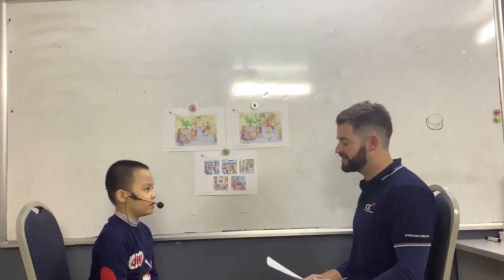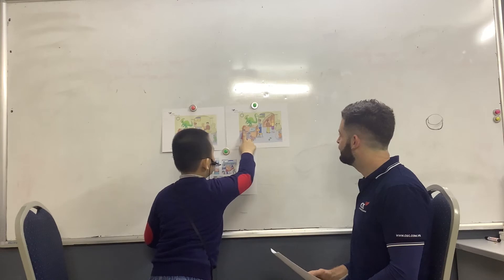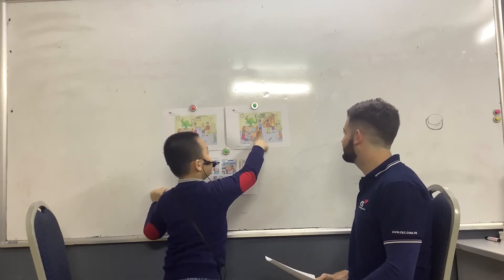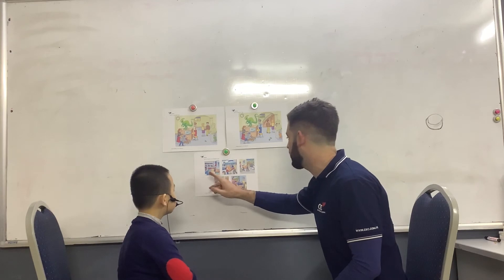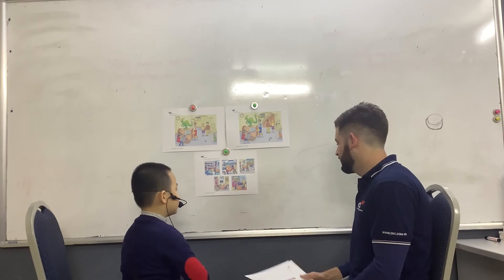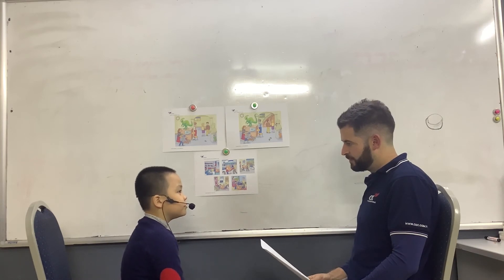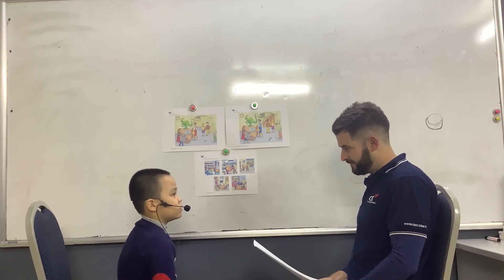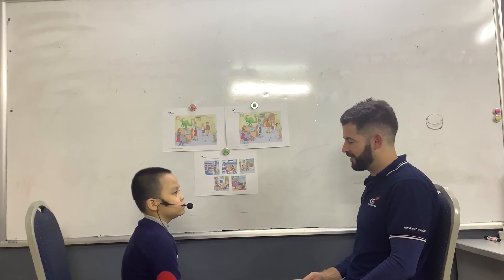CEC | Test in December | Flyers Speaking Test - Đoàn Đinh Thế An